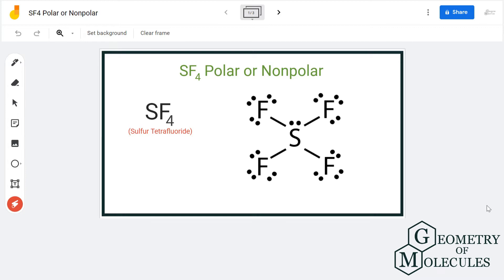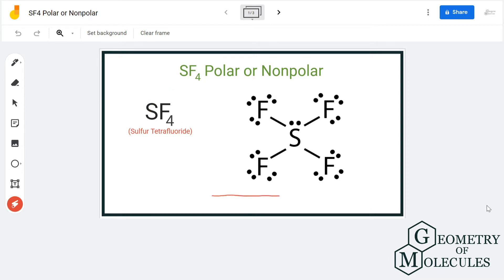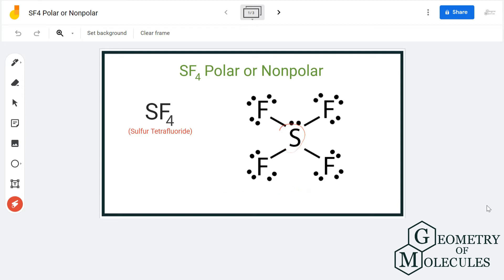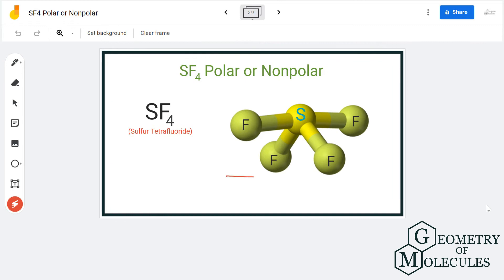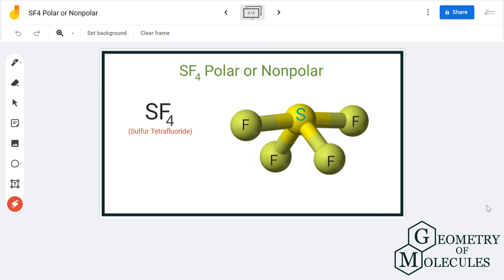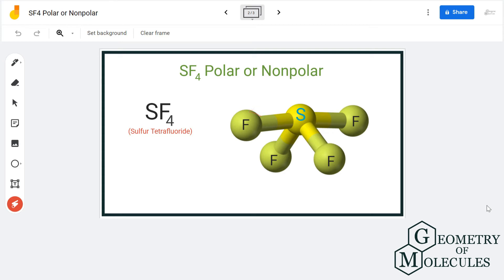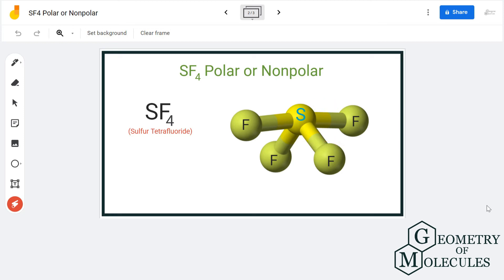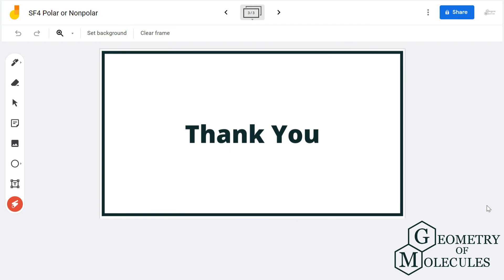Is SF4 Polar or Non-polar? (Sulfur Tetrafluoride)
Hey Guys !

In this video we are going to determine the polarity of Sulphur Tetrafluoride having a chemical formula of SF4. It is made of one Sulphur atom and four Fluorine atoms.

To know the polarity of this molecule we will first look at the Lewis Structure of  Sulphur Tetrafluoride followed by its shape. The Lewis Structure of the molecule helps to determine the net dipole moment in the molecule.

Check out this video to find out if Sulphur Tetrafluoride is polar or nonpolar. And to get more details on its polarity you can also read this blogpost